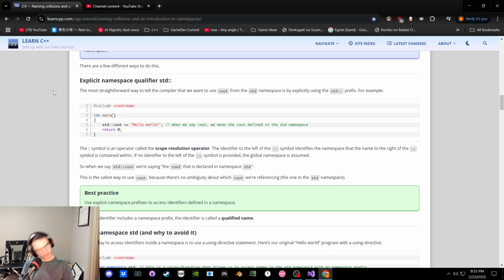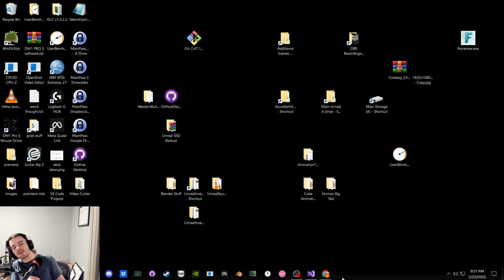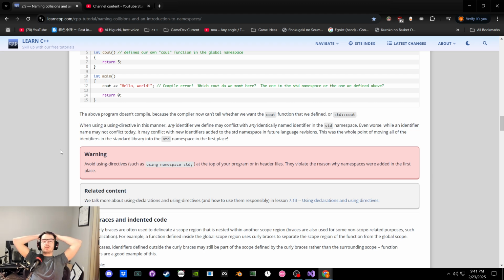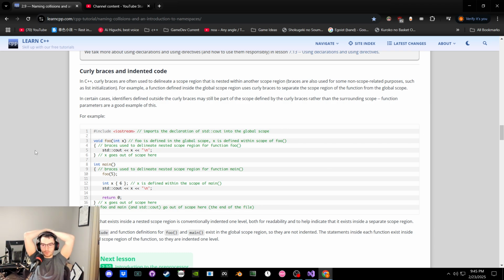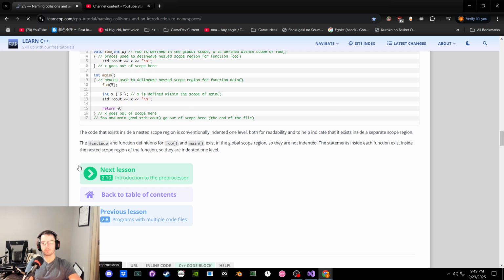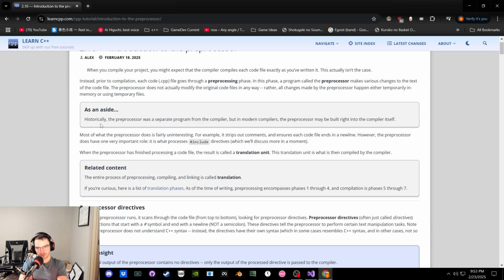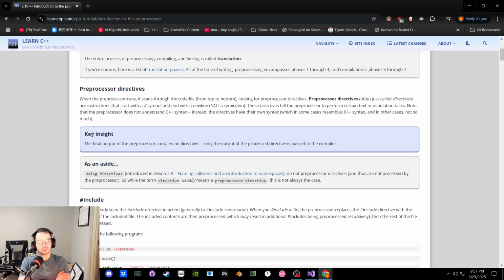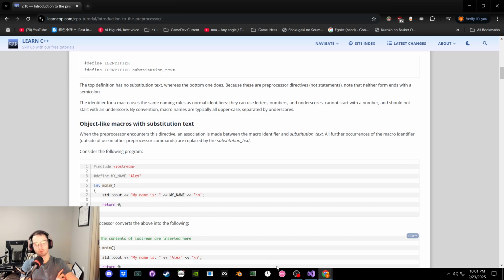raw c++ learning - namespaces + preprocessor directives